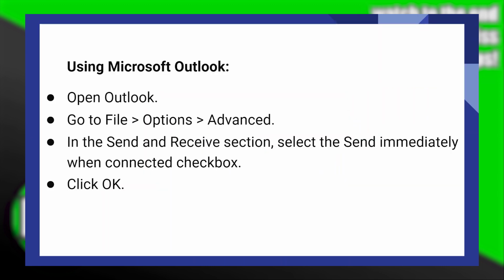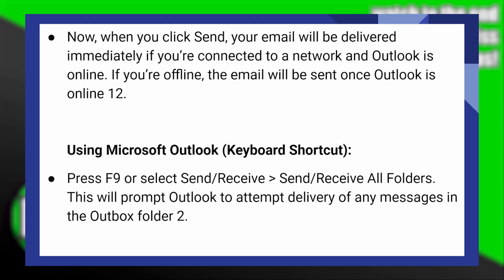HOW TO SEND EMAILS WITH INSTANTLY 2025! (FULL GUIDE)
Welcome to our tutorial on how to send emails instantly in 2025! In this video, we'll explore the efficient process of sending emails with Instantly, a cutting-edge email delivery platform designed to streamline communication and enhance engagement. Whether you're a marketer, developer, or business owner, Instantly provides powerful tools to send emails effortlessly.